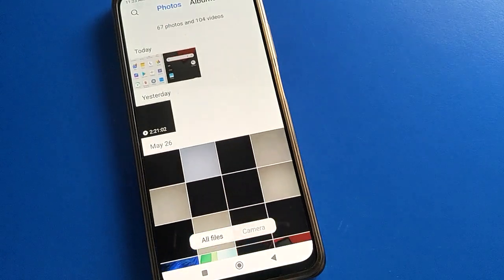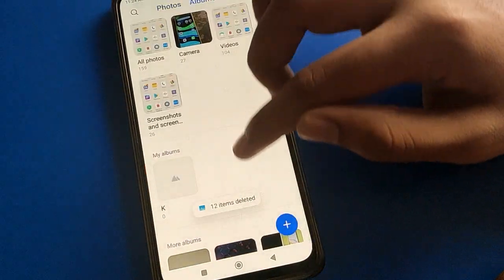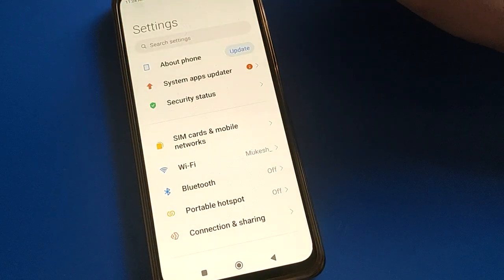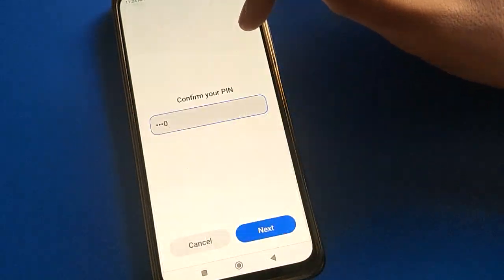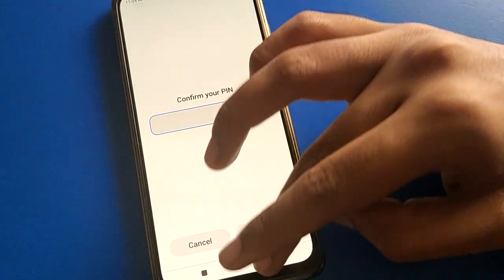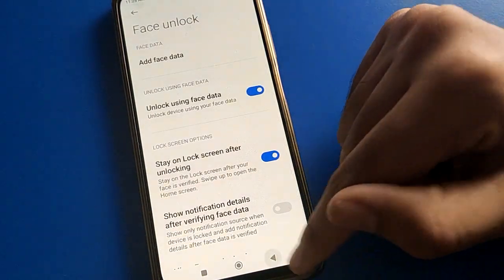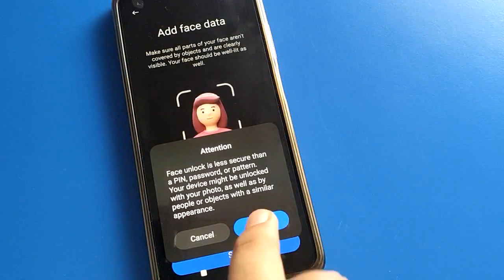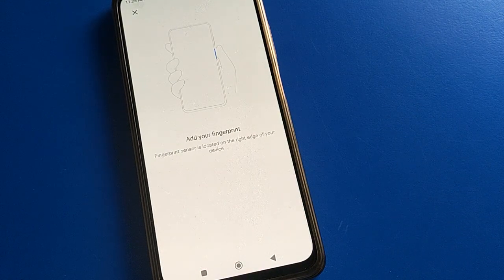Poco M5 security setting use , how to remove face lock Poco phone